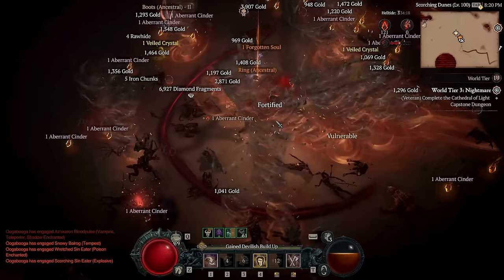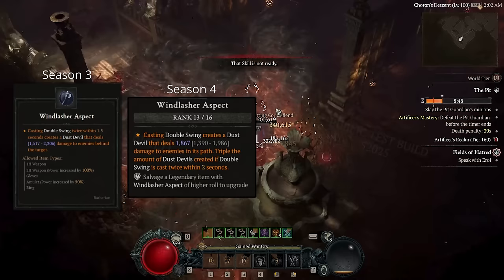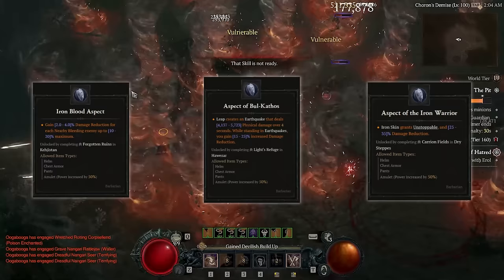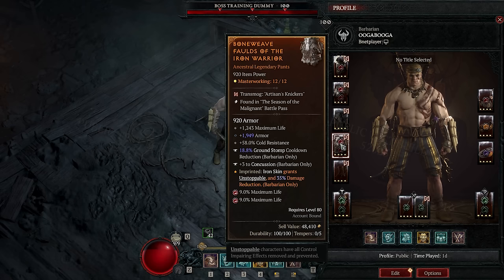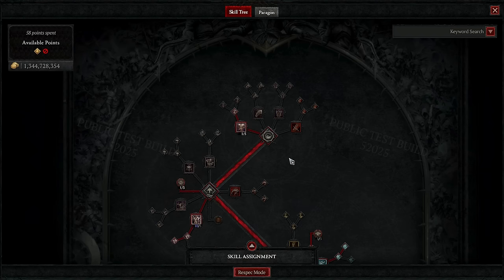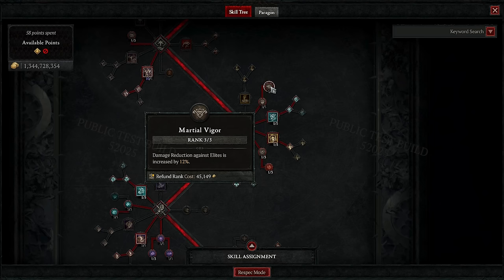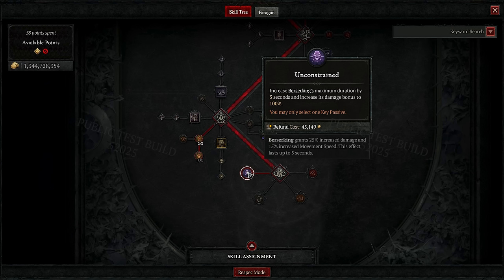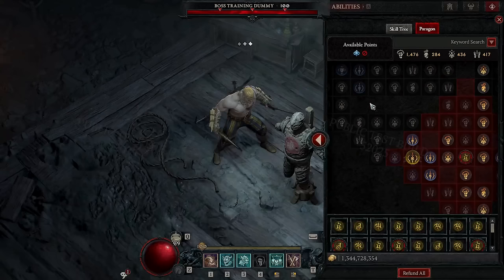Absolute BEST Barbarian Build For Season 4 Found! INFINITE Damage & UNKILLABLE Build Guide!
This is by far the most broken barbarian build I've ever played in Diablo 4.

I think it's safe to say that it's also the best barbarian build for season 4, absolutely facetanking and crushing all content via dust devil twister madness.

00:00 Epic Intro
01:05 How It Works & S4 Mechanics
04:37 Gear & Aspects
09:00 Weapon Arsenal
09:11 Skill Tree
11:55 Paragons
13:55 How To Game & Settings